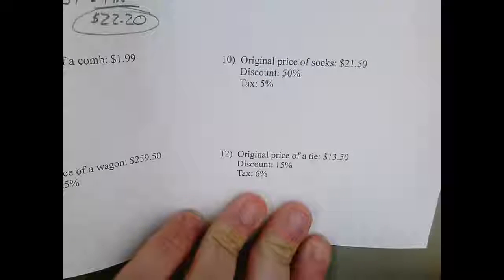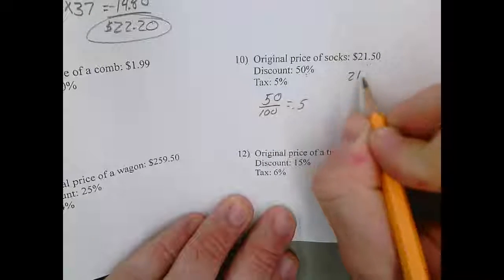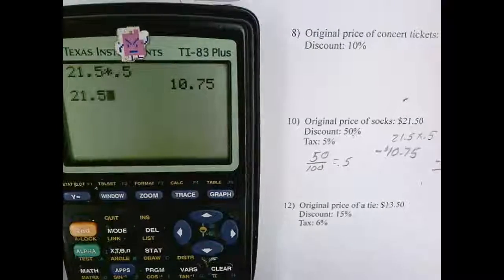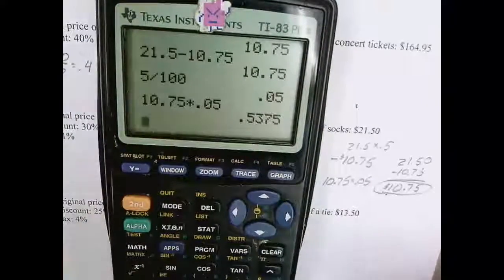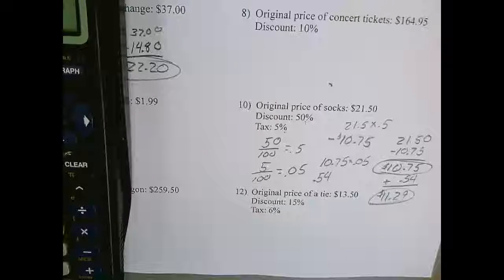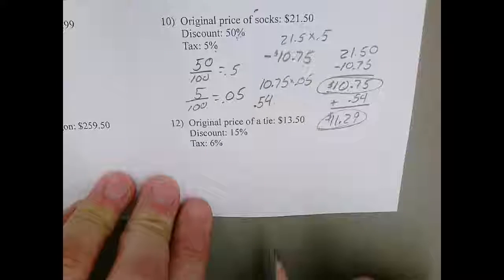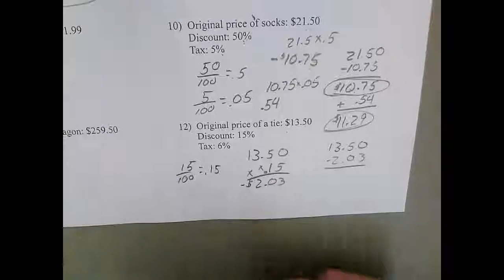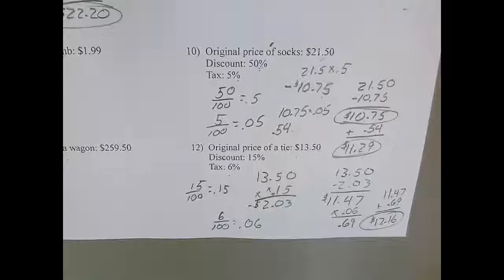TAX AND DICOUNTS